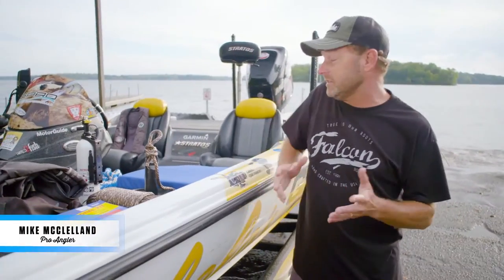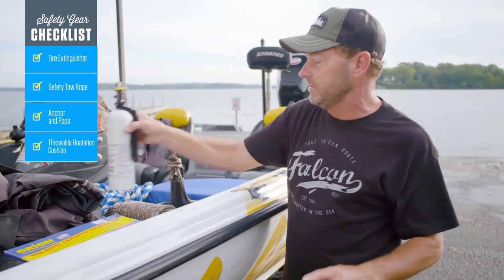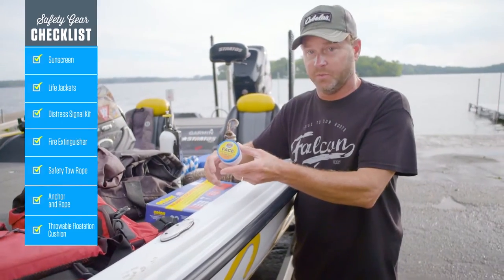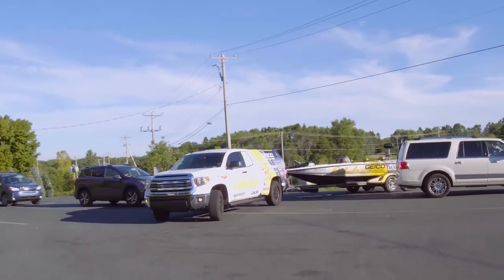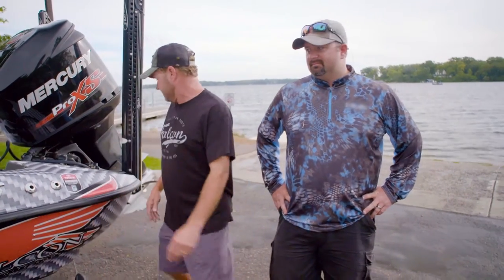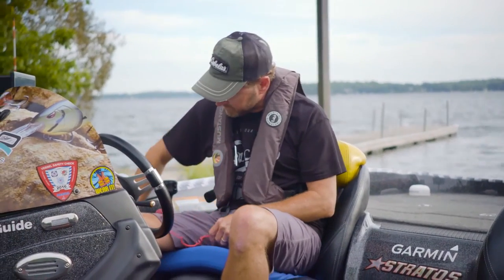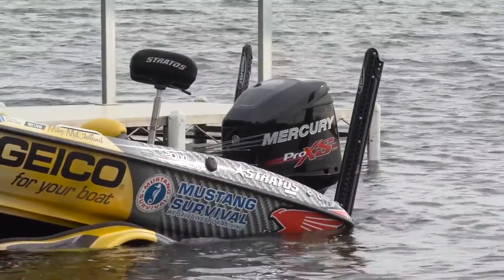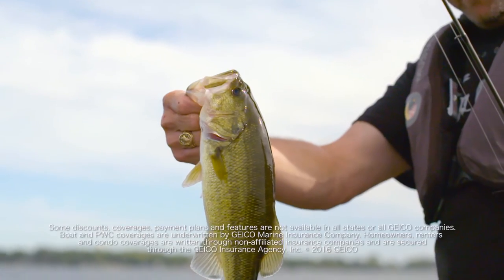Launching your Boat with Mike McClelland: Ultimate Saturdays - GEICO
Pro angler Mike McClelland discusses the necessary safety gear and launching tips whenever boating.

Got a boat?

GEICO's been saving people money for over 75 years.